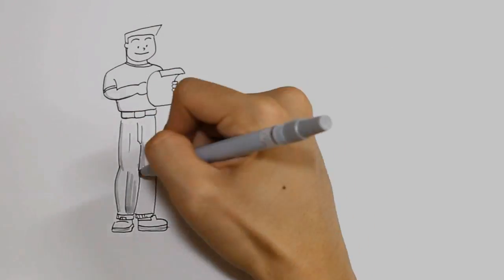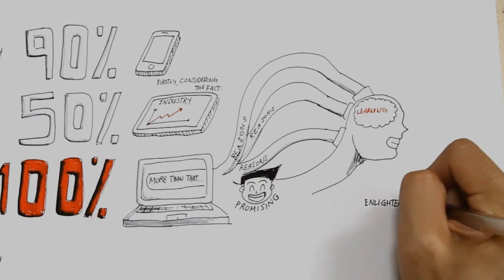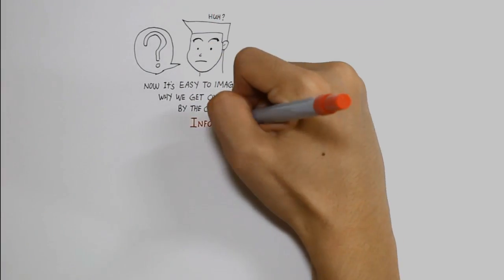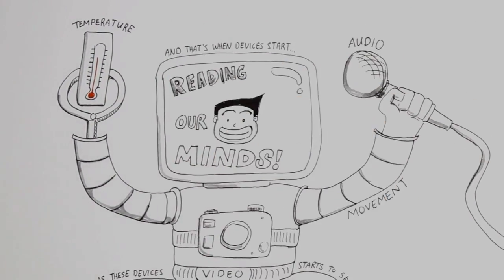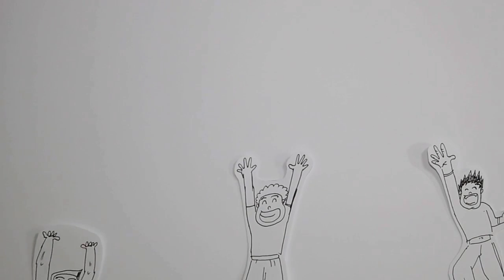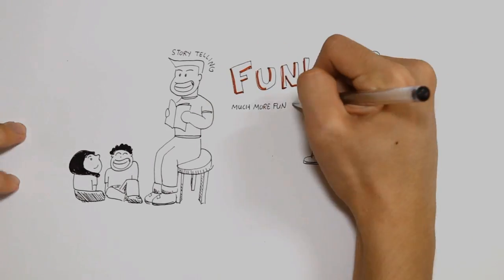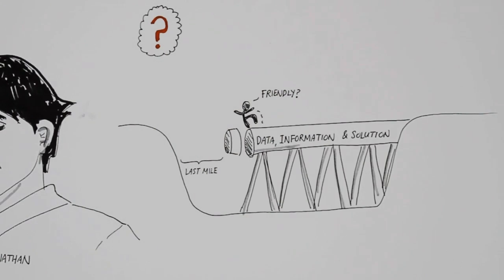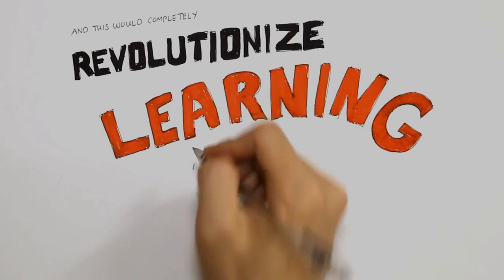Young Talent Video - Enlightenment 2.0: A Revolution in Learning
If you like it, remember to click "like" :)

Video Info:

The impact of electronics innovation on education.

An outline of how electronic devices are reshaping the classroom milieu and the learning experience of millions around the world. There seems to be much more to expect in the near future.

produced by
Tan Han Wei aka WebPicMan and Sanjiv Nair